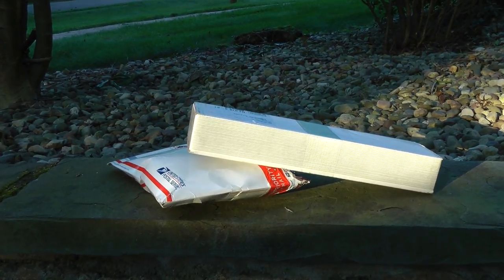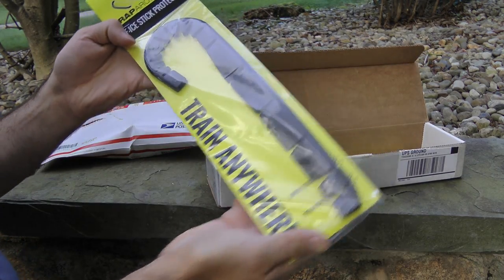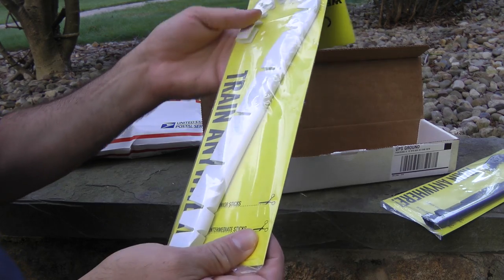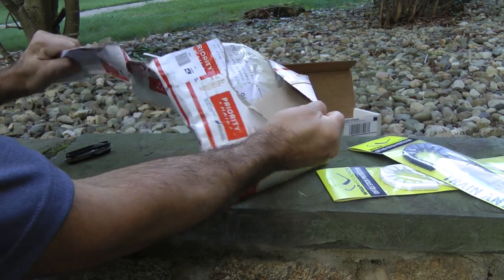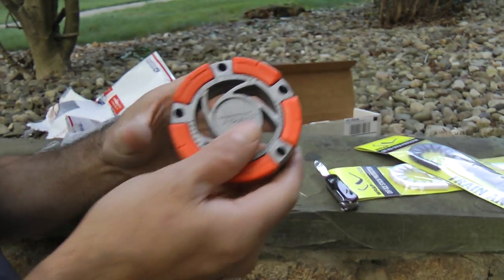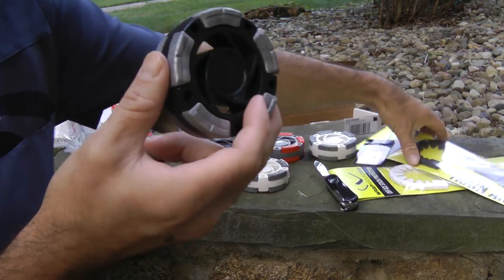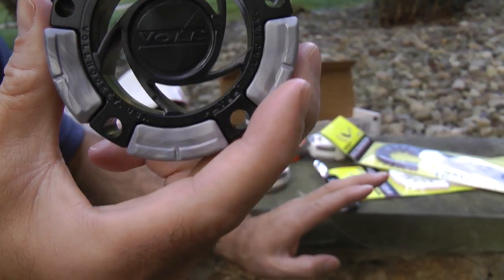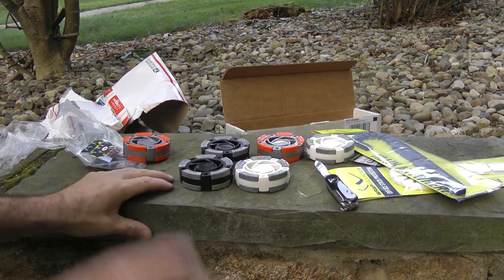Hockey Wrap Around and Voll Hockey Puck pick up youtube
Got these today on the same day... what a coincidence or what?  they could be like chocolate and peanut butter!    Off ice training goodness!    Check the sites out and more to come..